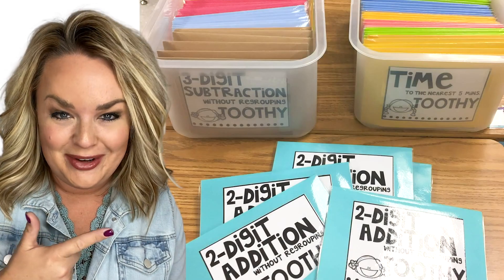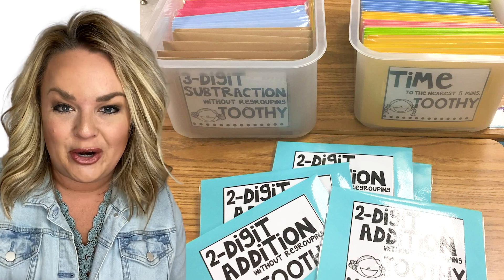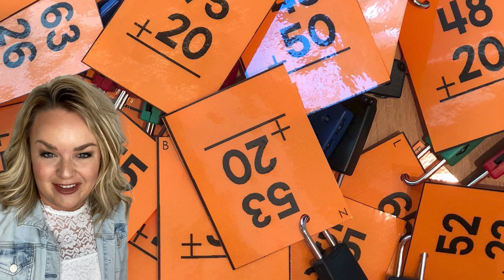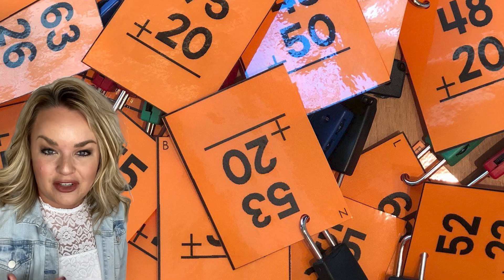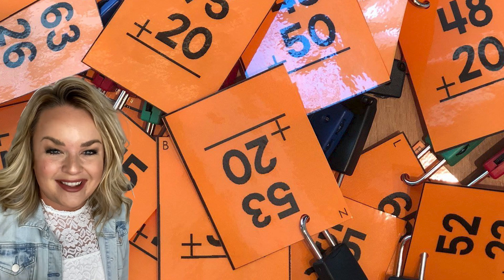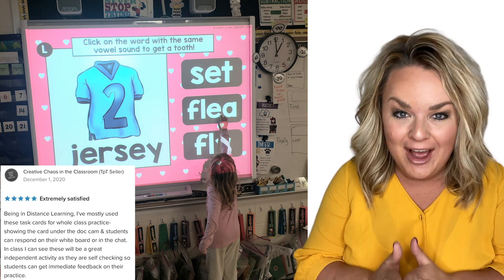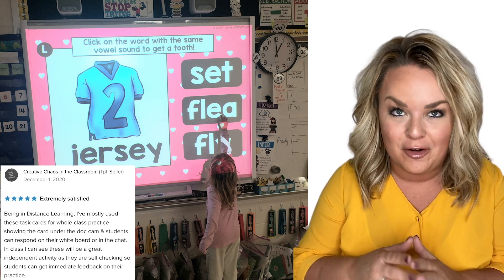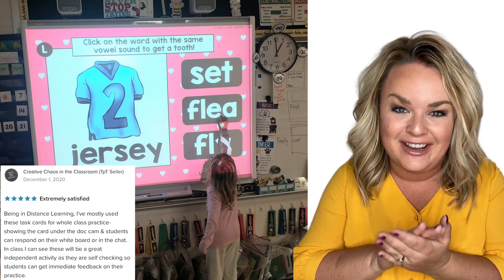Toothy Tips #2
Teachers are raving about Toothy!

3 Tips for Using Toothy

1. Need an affordable way to store and organize Toothy kits? Colored envelopes from Amazon work great! You can store up to six sets per envelope. They are eye-appealing and space-saving.

2. Use small combination locks! Print the Toothy cards without the answers on the back. Clip a lock on each Toothy card and set the combination to the answer. Students solve, and if it unlocks they got it correct! You can purchase locks in bulk on NAIER or Amazon. This is also great for fine motor practice.

3. If you have students in class and/or distance learning, you can use the document camera to play Toothy. Set the task card under the document camera. Students in class answer on their white boards and hold them up. Remote students can answer in the Zoom chat!